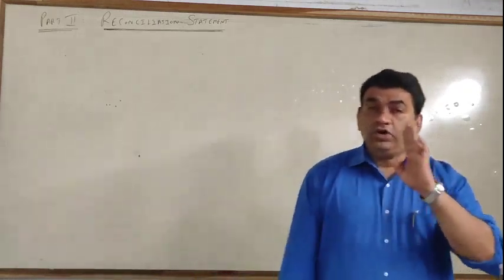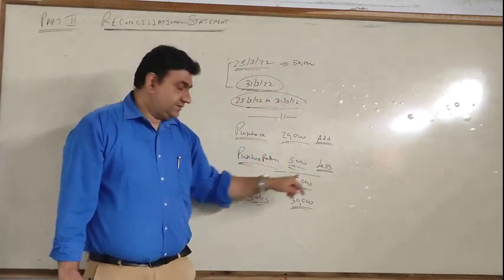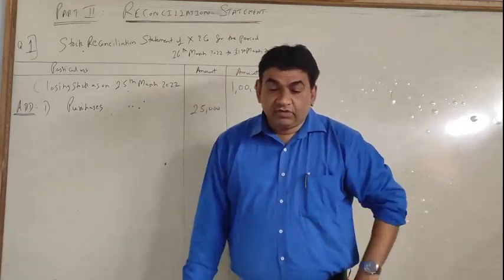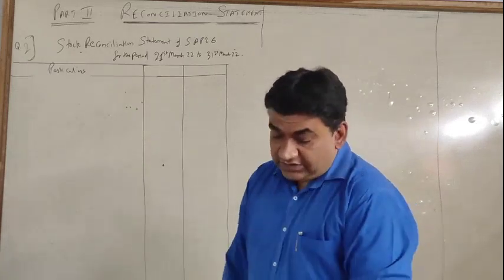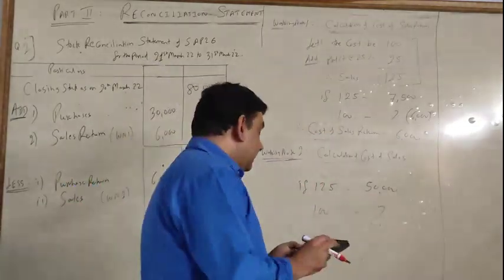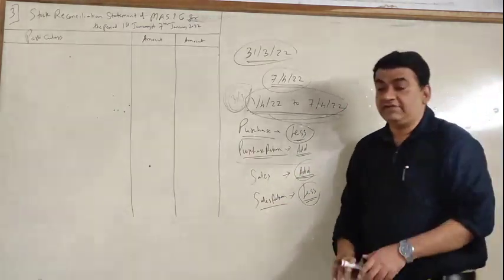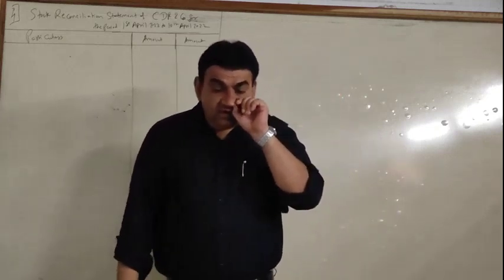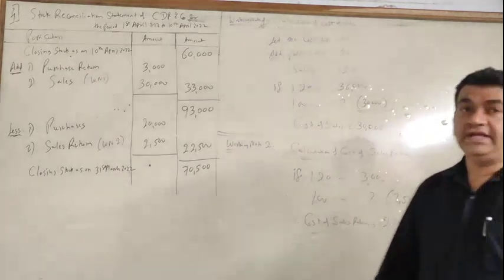FYBAF/FYBCOM FA Introduction to Stock Reconciliation Stock Taking Before as well as After date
In this video i have tried to make students understand the concept of stock taking meaning of reconciliation and how to reconcile when stock is taken before or after date